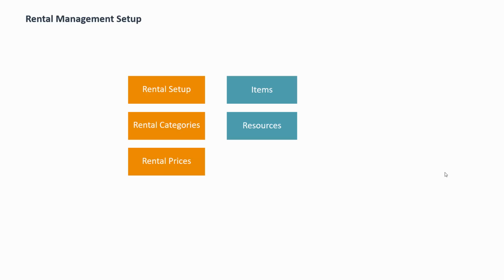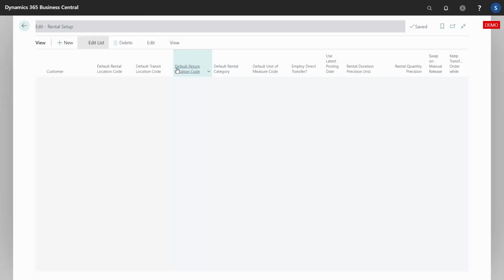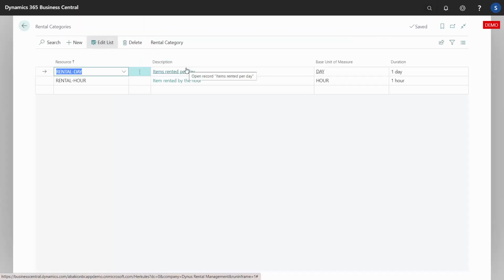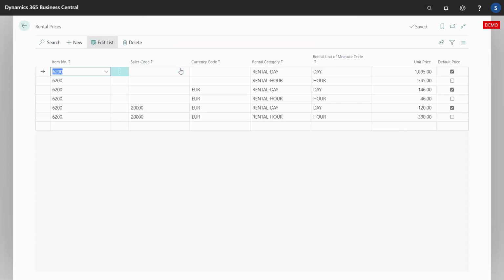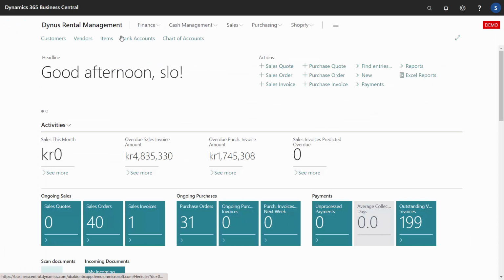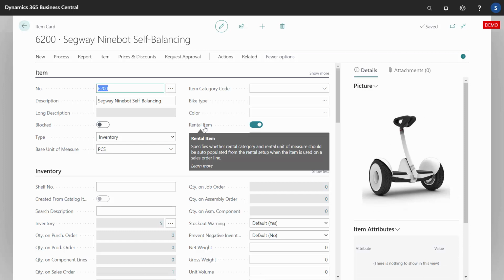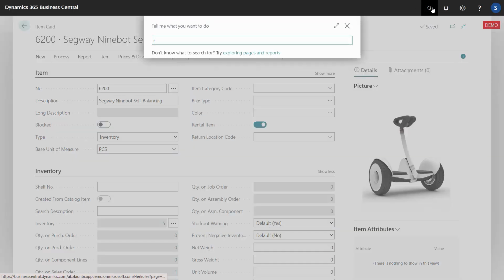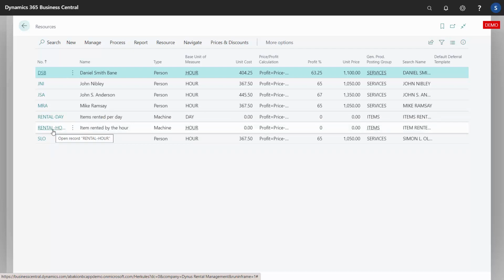ENG22090212 The minimum required setup that is nessecary to get started with Rental Management